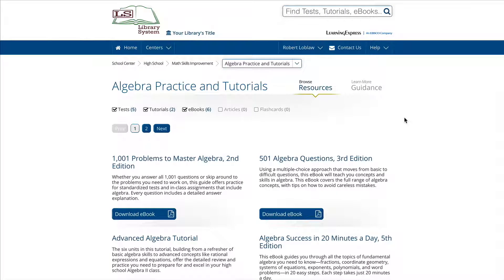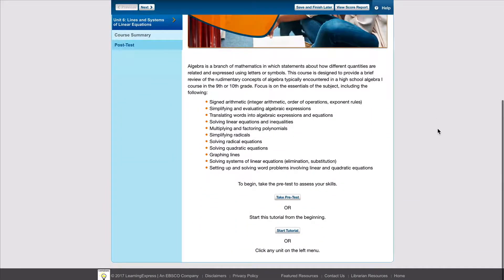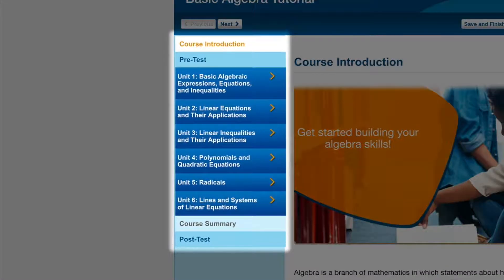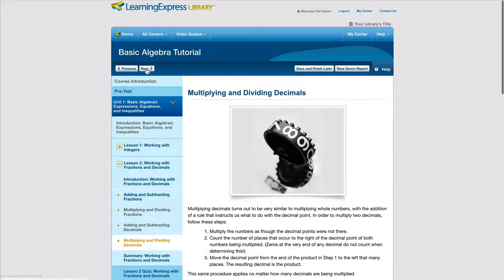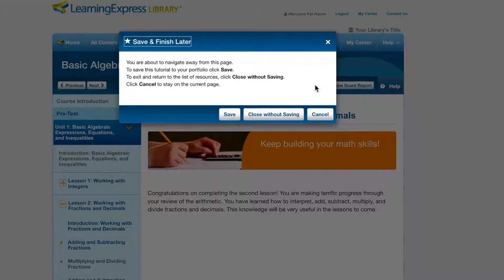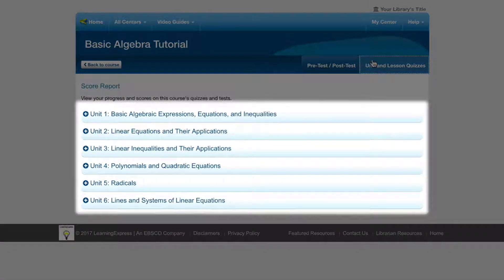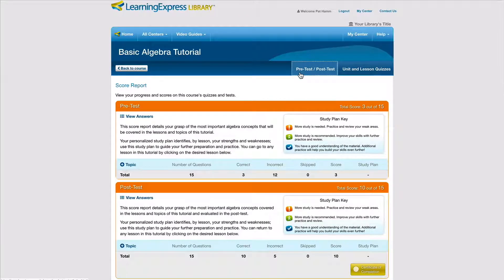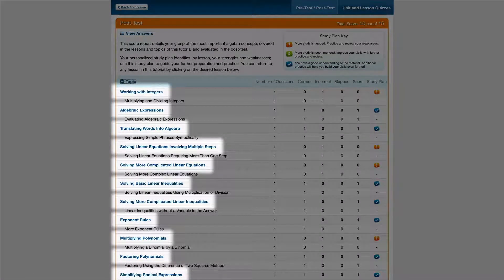Taking a Tutorial in LearningExpress – Tutorial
Learn how to complete LearningExpress tutorial courses and view scores for practice quizzes and tests.